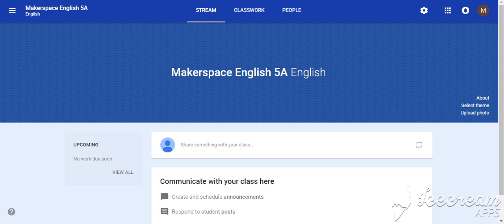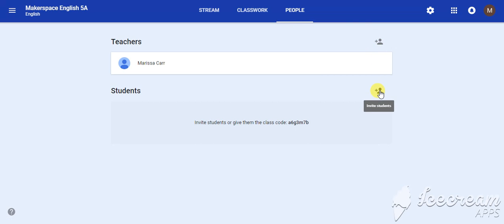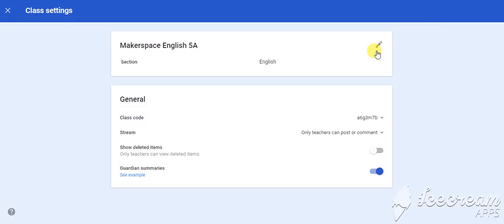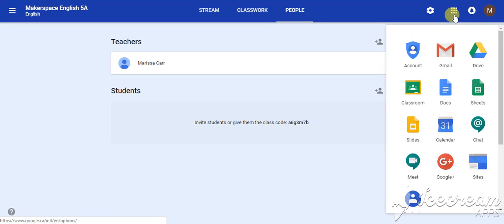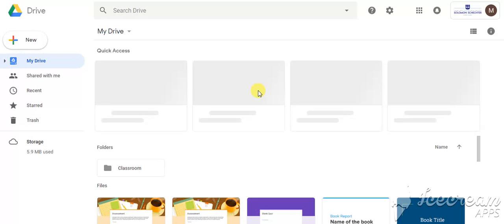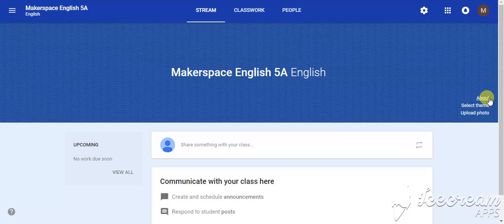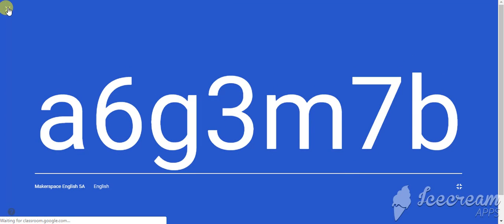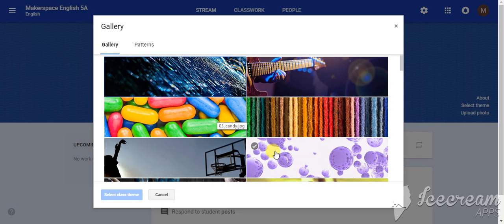get started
Getting started with Google Classroom